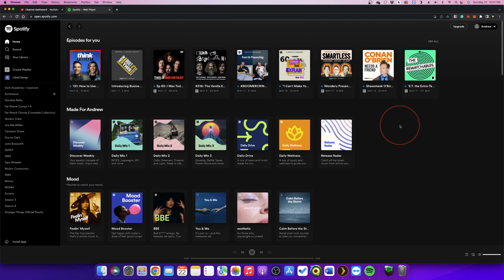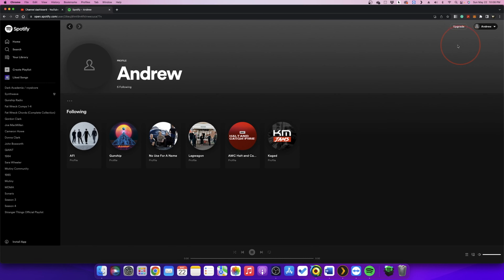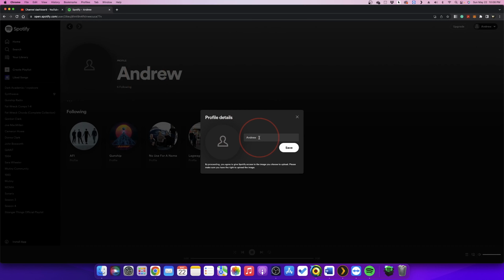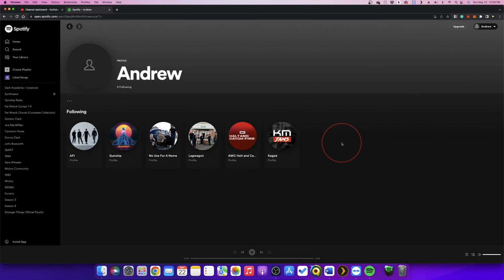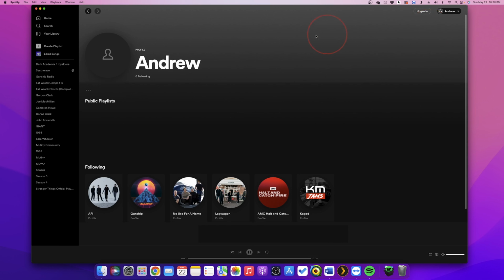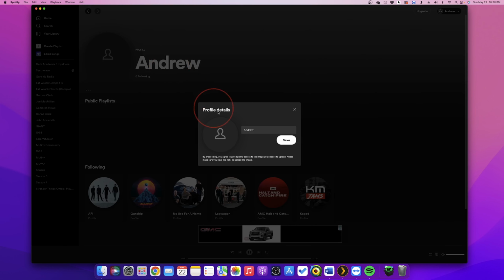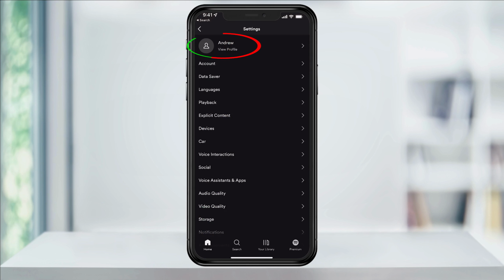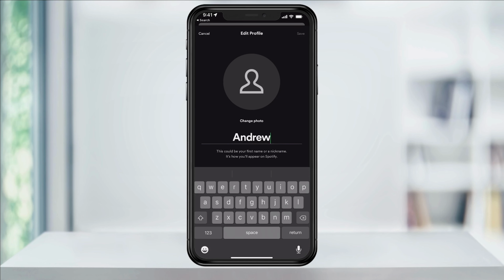How To Change Your Name On Spotify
In this quick tech how to video, I’m going to show you how to change your name that appears on your Spotify profile. We’ll look at how to do this in three places. First, on the Spotify website, then on the desktop application, and finally on the mobile app on an iPhone.

To change this on the web, first had to Spotify.com and make sure you’re logged into your account. Once you are at the home screen, choose your profile on the top right. This is where you have to choose the correct option. Make sure you choose Profile here.

Once on the profile page, select your name, and the profile details pop up will appear. Here you can type in your new profile name, and when you’re finished, hit Save. Your name will then be changed.

Next, we’ll look at the Spotify desktop app. Once you have it installed, open Spotify. Again, just like the website, select your name on the top right, and then profile. Here you’ll be able to select your current name, and when you edit it to your new name, hit save.

Finally, we’ll look at where to do this in the mobile app. From the main home page, tap the settings gear on the top right. Next, select view profile on the top here. Tap edit profile, and you can then edit your profile name. When you’re finished hit save on the top right and you’re all set.

And that’s how you change your name that appears on your Spotify profile.